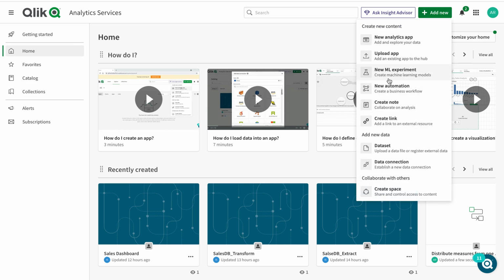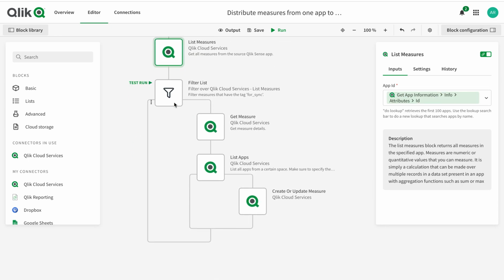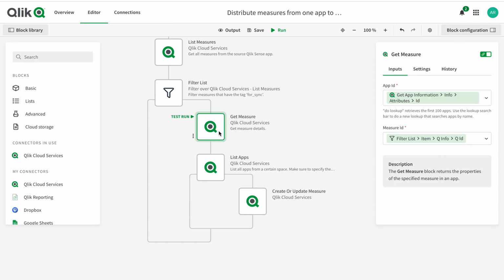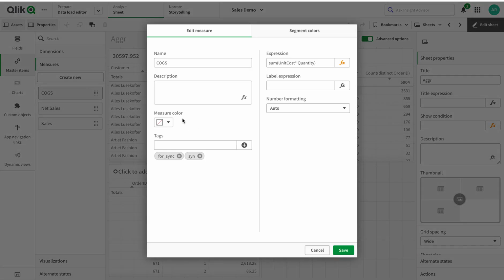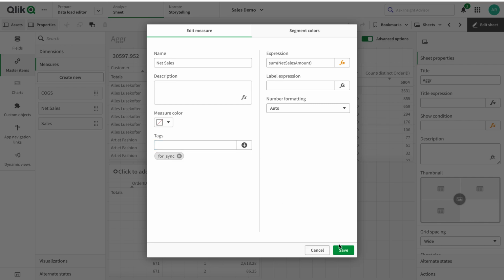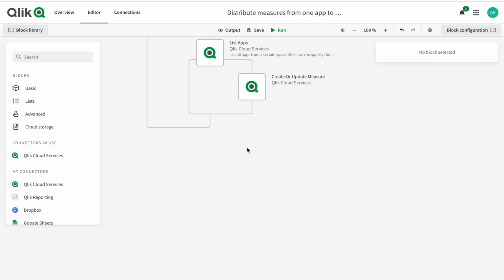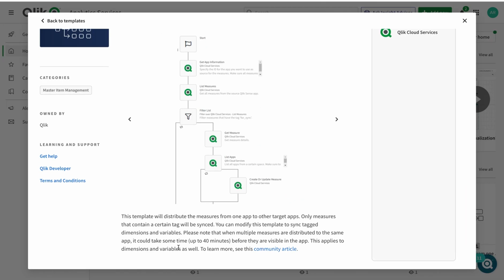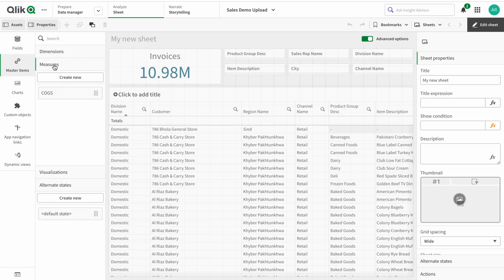Qlik Master Item Sync across multiple apps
The way to keep your master measure definition in sync or distribute the measures from one app to other target apps. Only measures that contain a certain tag will be synced (allow only finalized measures to be synced). You can modify Qlik built-in template to sync tagged dimensions and variables.